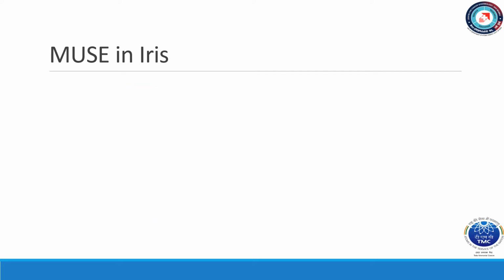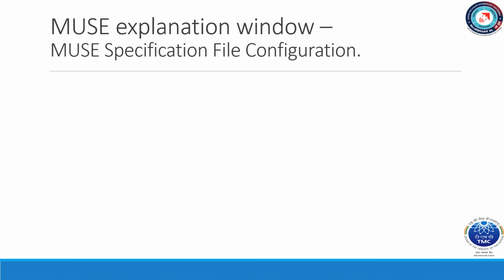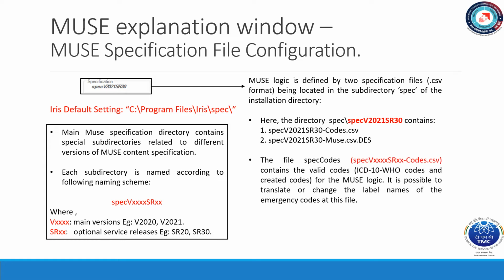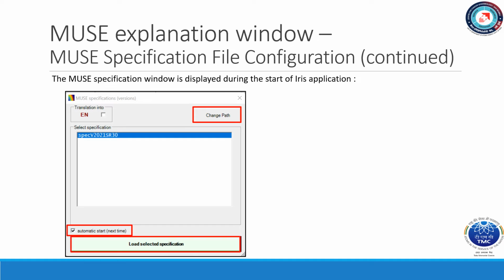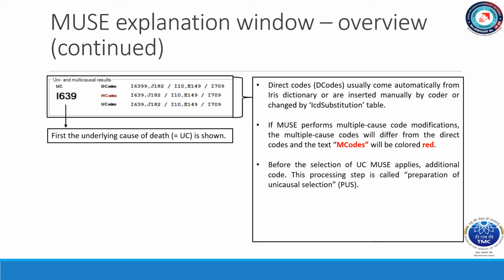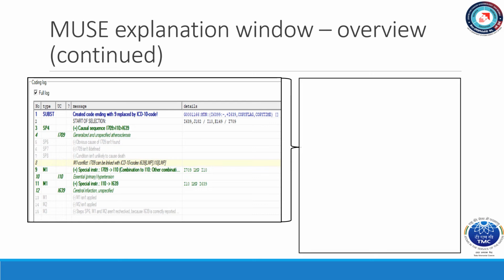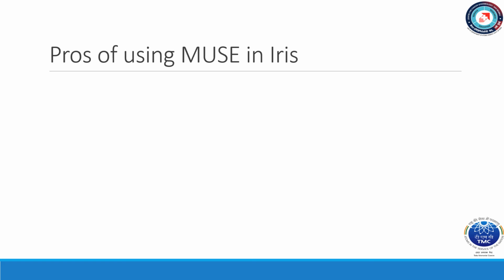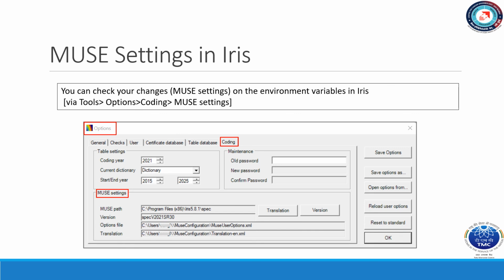Iris automated coding system video 6: Muse functions in Iris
In this brief video, Ankita Sangle presents the MUSE function in Iris to improve your understanding on how to use Iris.

Information presented in this video comes from the Iris and WHO ICD websites available here:

For further information on Iris, mortality coding, and other important topics pertaining to mortality data and data quality, please visit the Unit for Strengthening Cause of Death